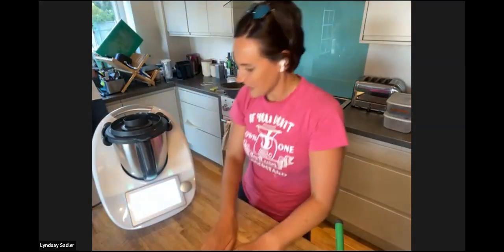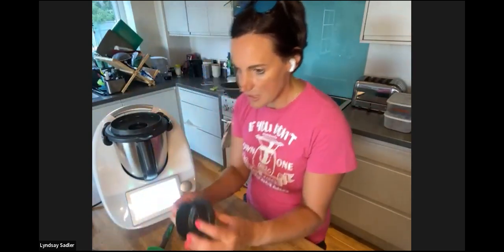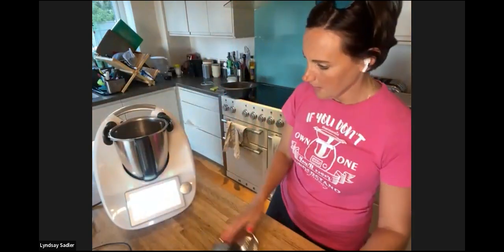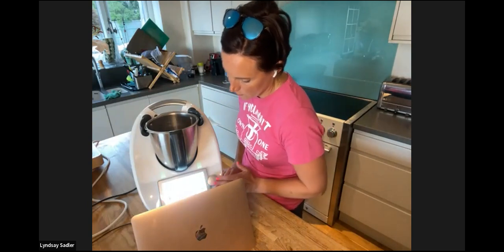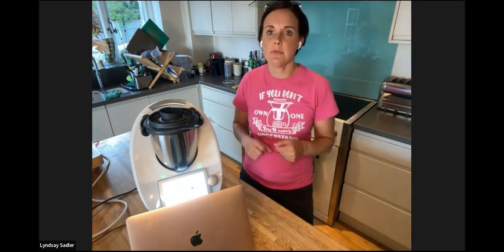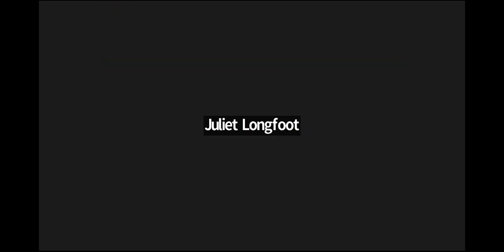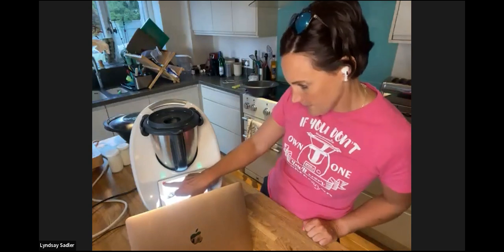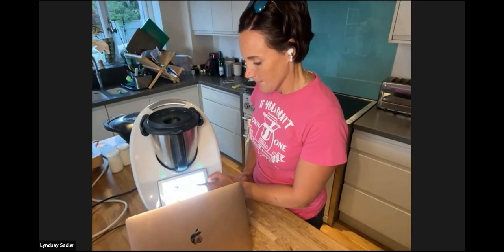Virtual Introduction to Thermomix - August 2022